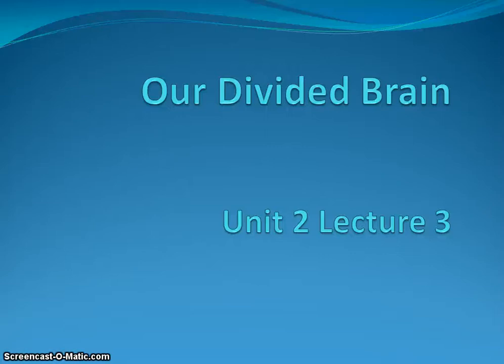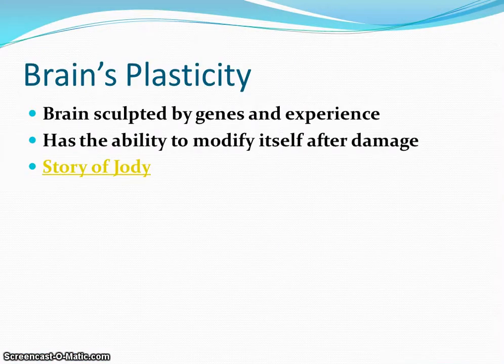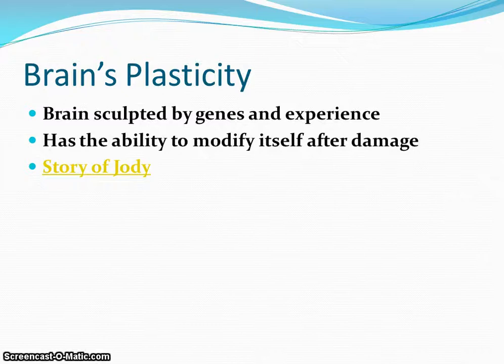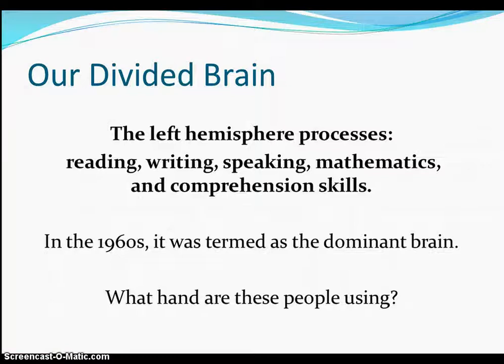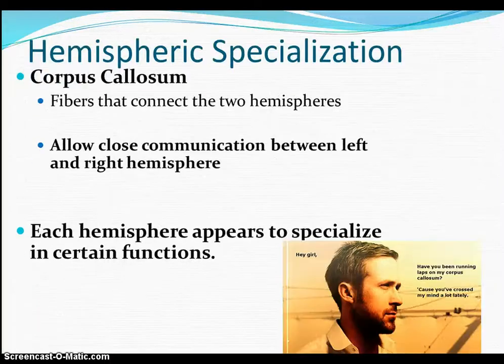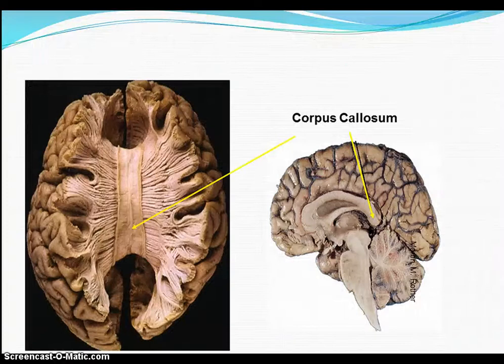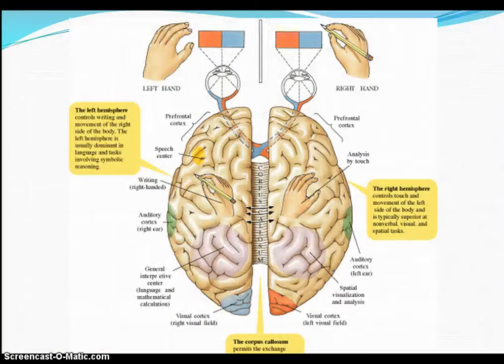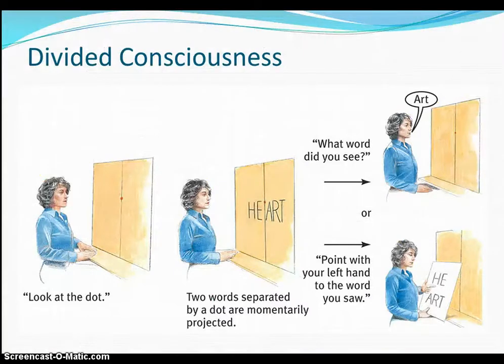Unit2Lecture3Part1dividedbrain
Unit 2 Lecture 3 Part 1 Divided Brain